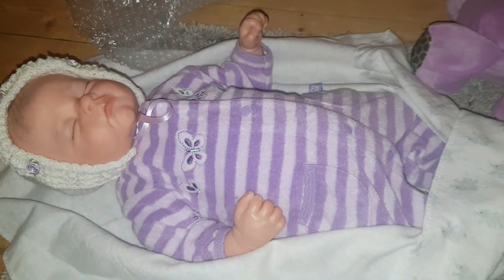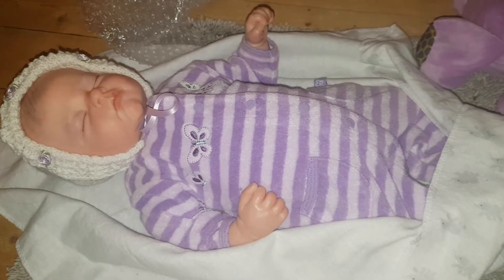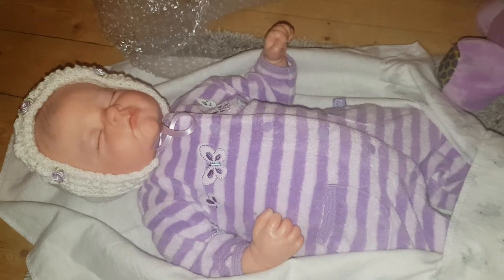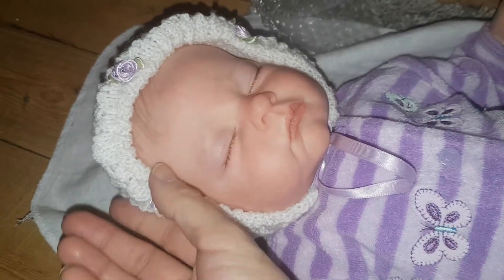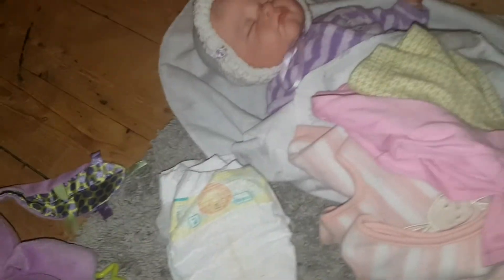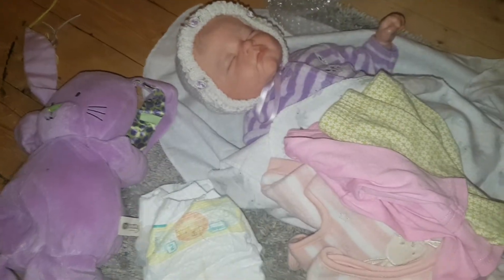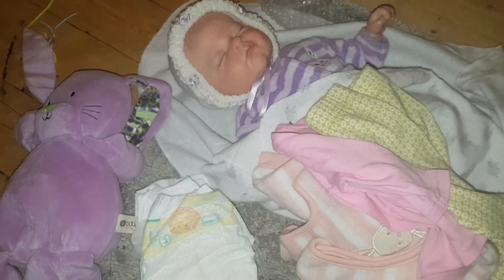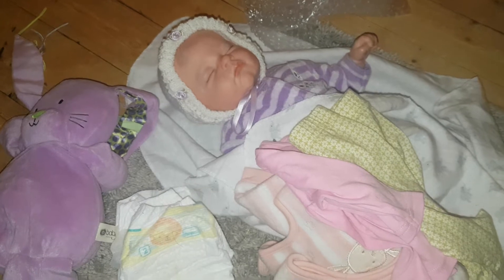Reborn Baby Box Packing.